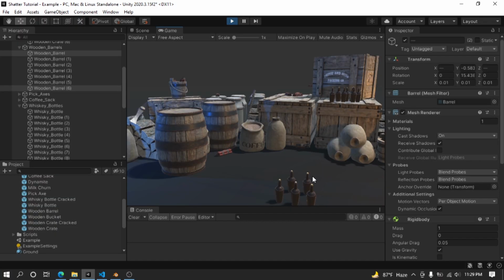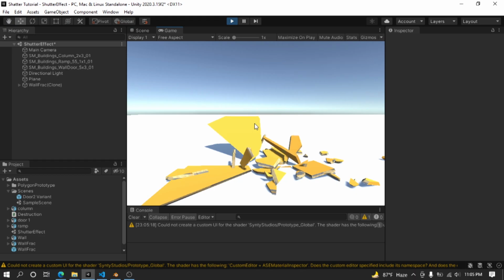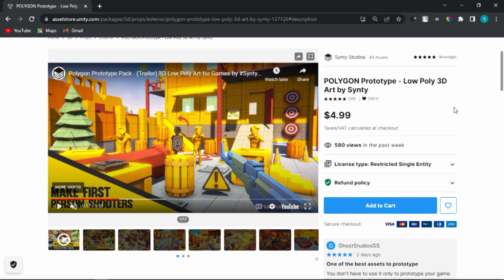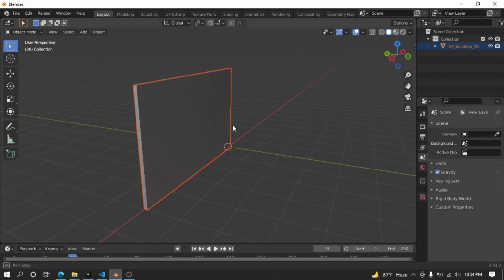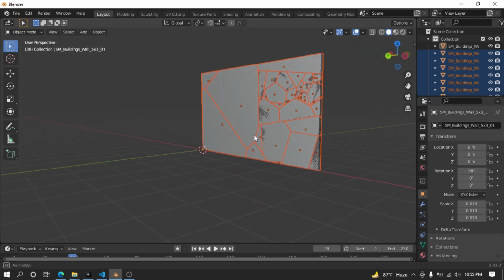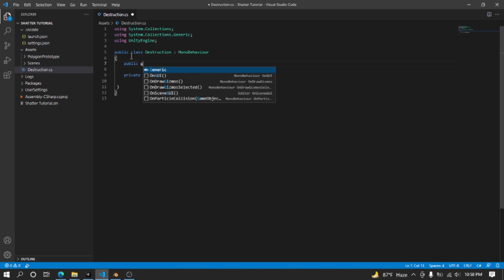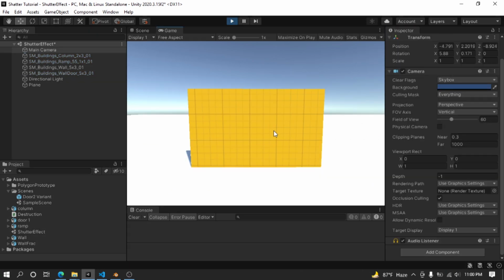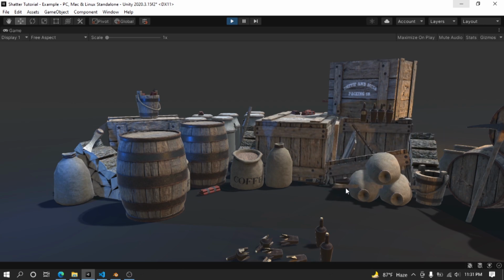Make Objects SHATTER with Unity and Blender.(Tutorial)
In this video I've shown you how to Easily create destructible versions of your objects in BLENDER and use them in UNITY. This is simplest way I could find. We will use a blender add-on called "Cell Fracture" to create the parts and a custom Script to use that object.

I've just shown you the possibilities of what you can do with this trick. You can easily expand on this to create objects for your own games and make everything DESTRUCTIBLE. It will make your game more fun to play because the player can interact with the environment more.

TimeStamps:
0:00 Intro
1:47 Part 01 (Creating the wall parts)
3:12 Part02 (Replacing the wall)
4:32 Part03 (Applying gravity to the wall parts)
5:03 What you can do!

DM me!